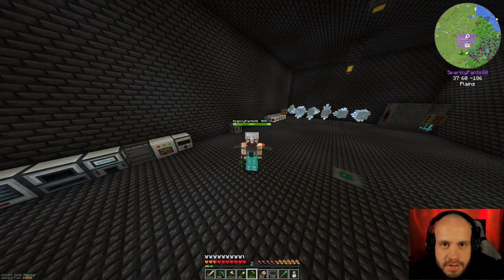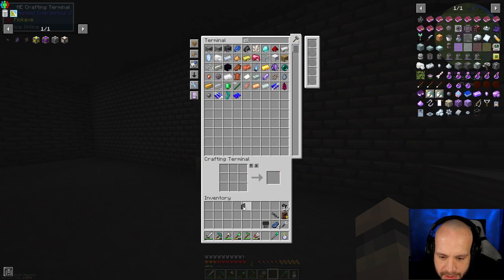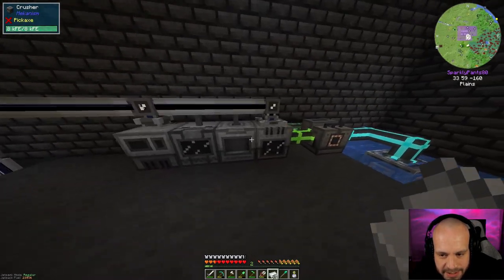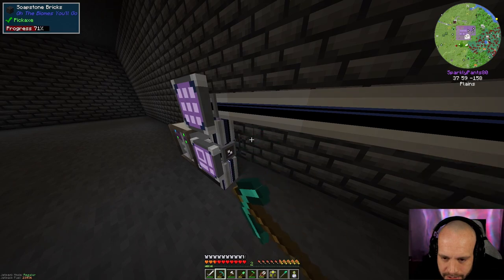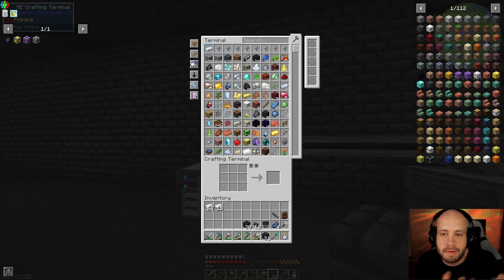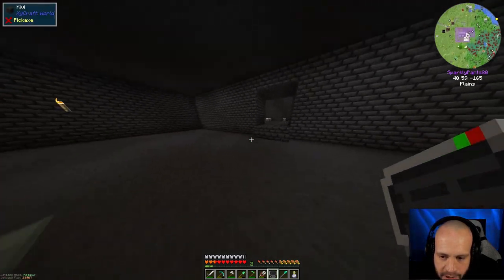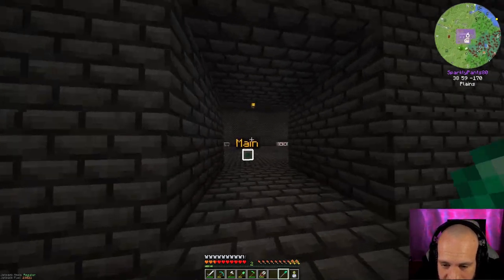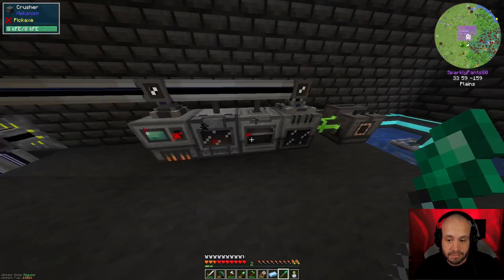DW20 1 19 EP15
Finishing up the AE beginnings!